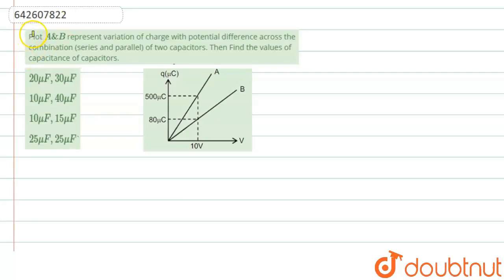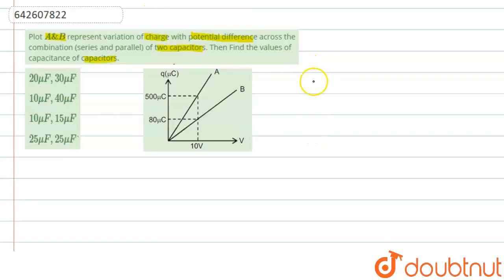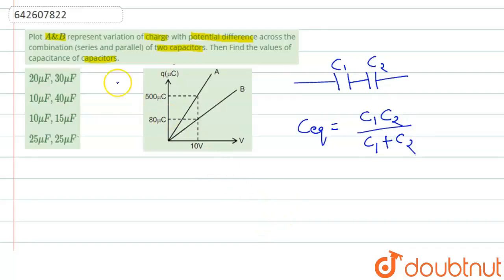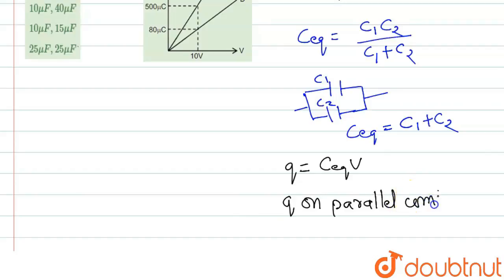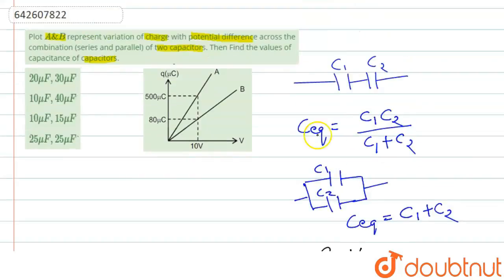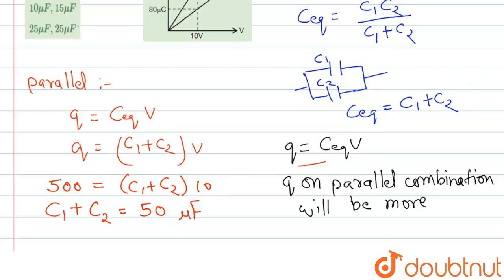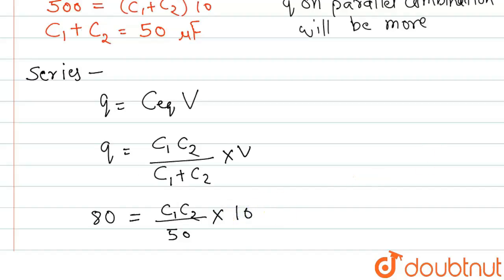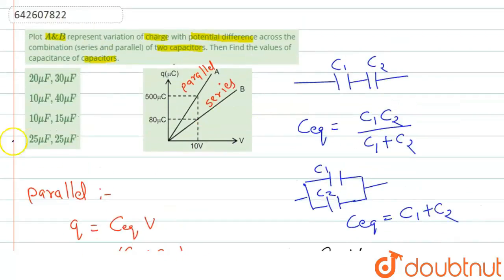Plot A & B represent variation of charge with potential difference across the combination (serie...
Plot A & B represent variation of charge with potential difference across the combination (series and parallel) of two capacitors. Then Find the values of capacitance of capacitors.
Class: 12
Subject: PHYSICS
Chapter: JEE MAINS
Board:IIT JEE

👉 Have Any Query? Ask Us.